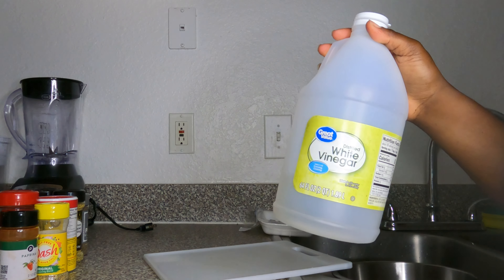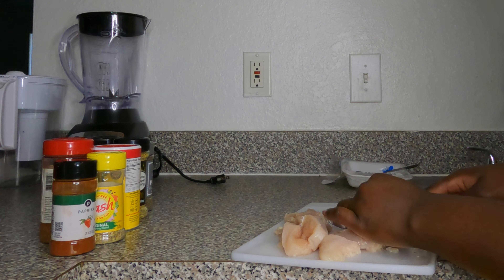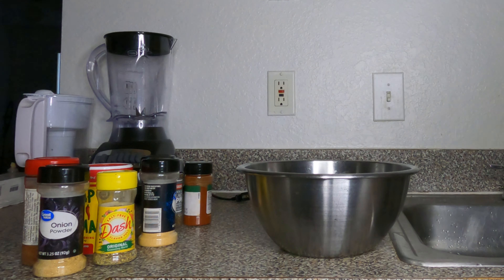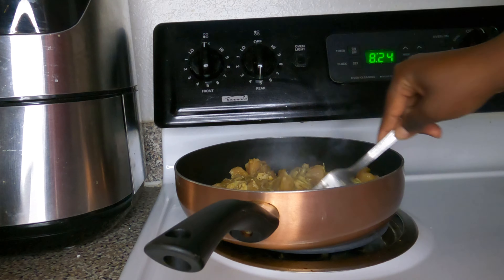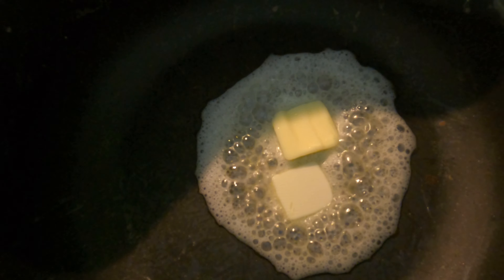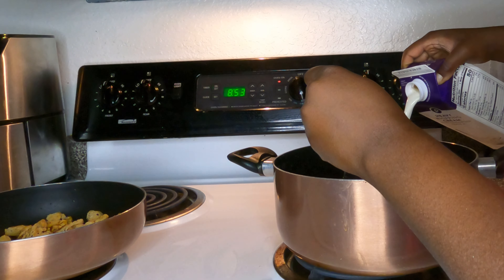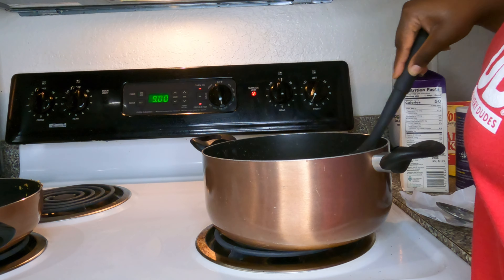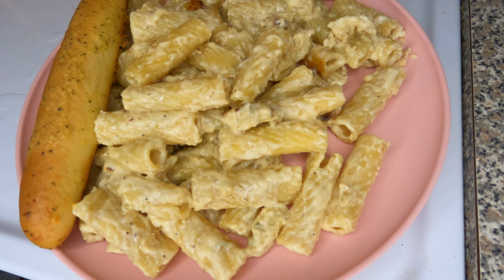COOK WITH ME: Chicken Alfredo | College Meal On A Budget | Quick Affordable Meal Under $20